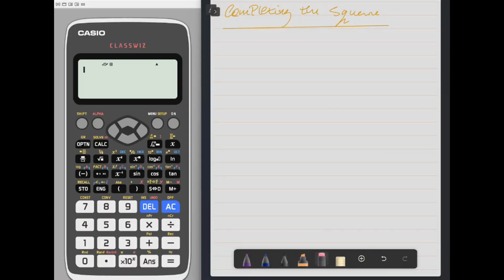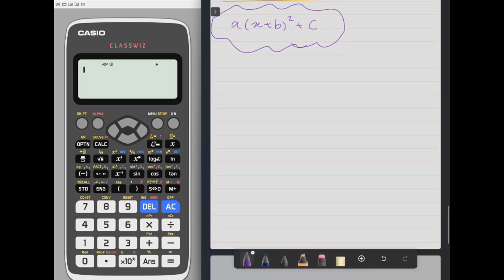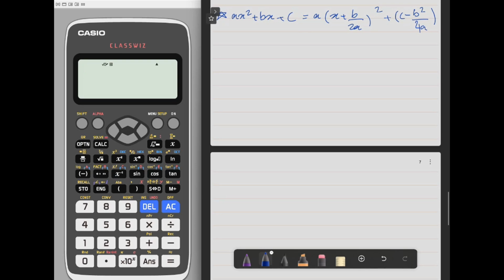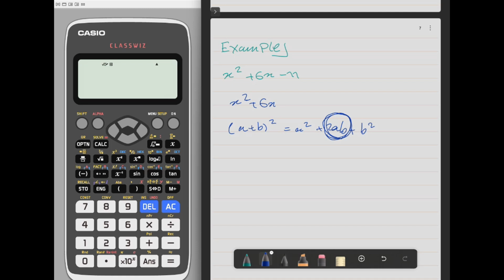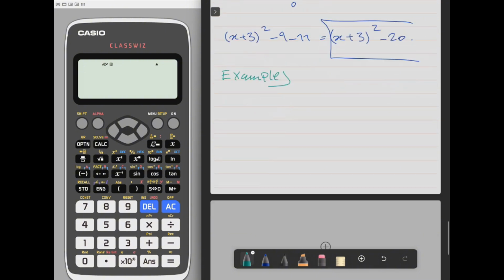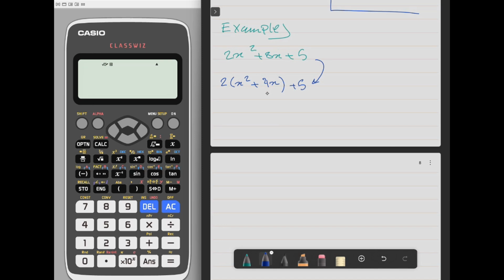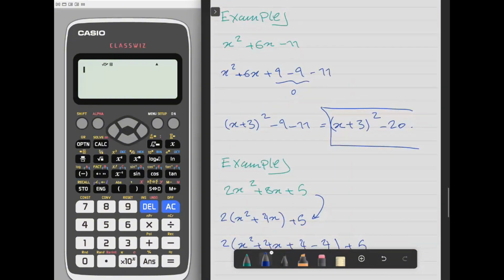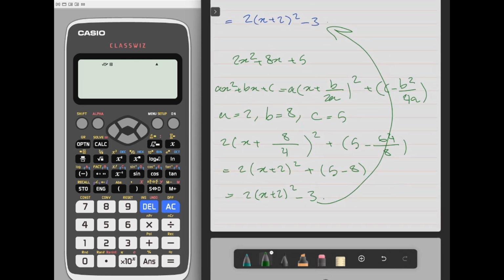Quadratics - Section 2.2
Edexcel International A level Mathematics - Pure Mathematics 1 - Chapter 2 Quadratics - Completing the Square